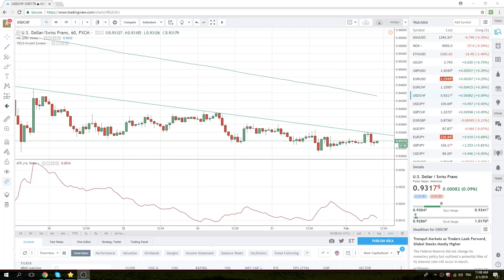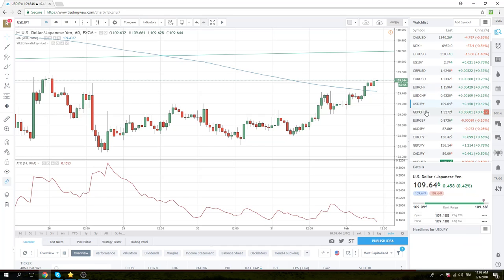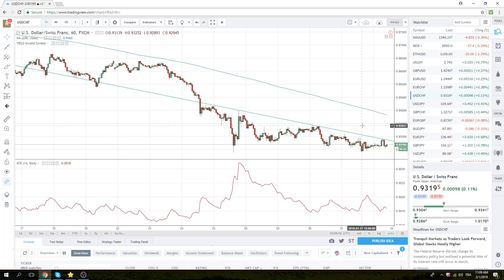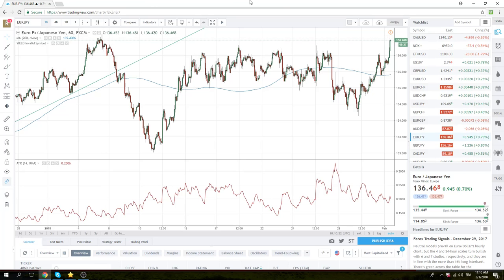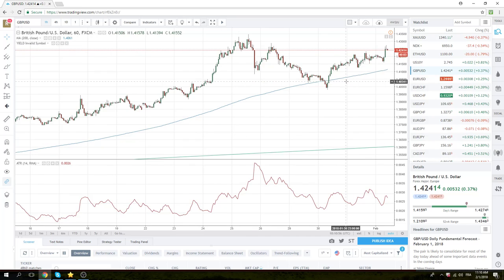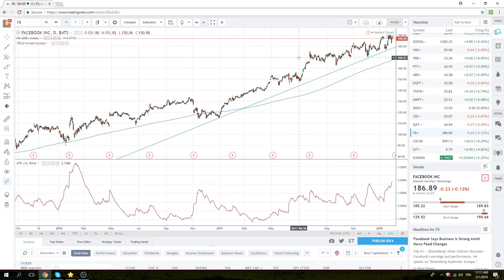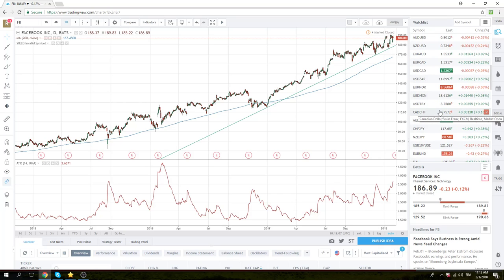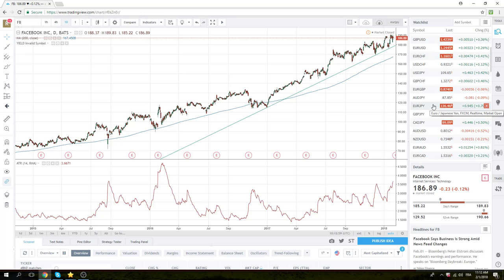1Feb18 North America Opening Call - PrivateerFX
long USDJPY  about to also get long USDCHF (9340 buy level)
EURJPY, GBPUSD
FB / Facebook - watching 180 level
Minor numbers out today: US jobless, PMI, construction
NFP tomorrow

Web: PrivateerFX.com

THIS WAS
1Feb18 North America Opening Call - PrivateerFX